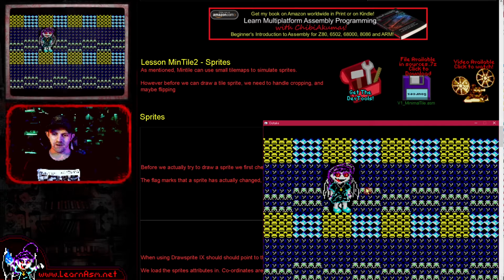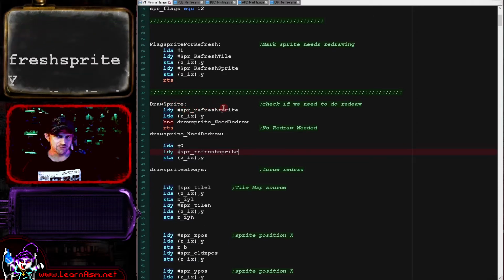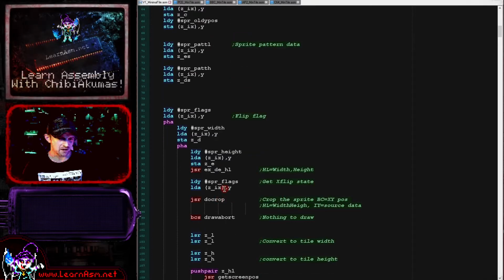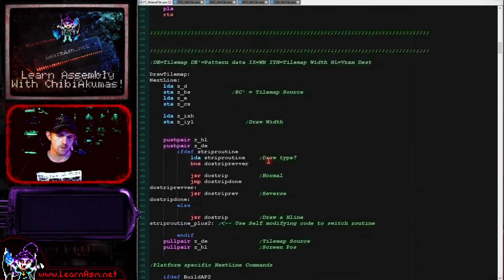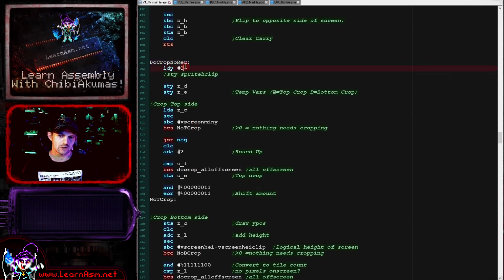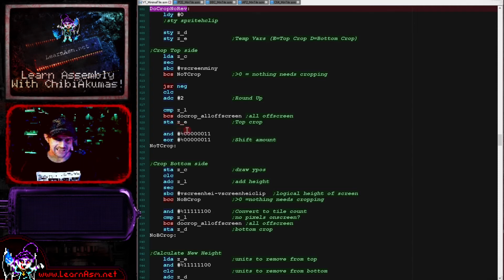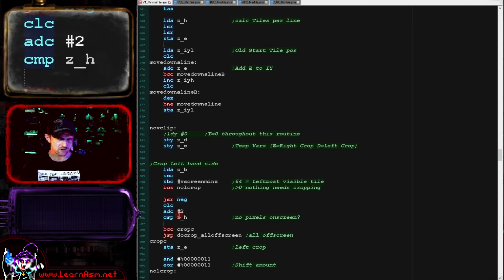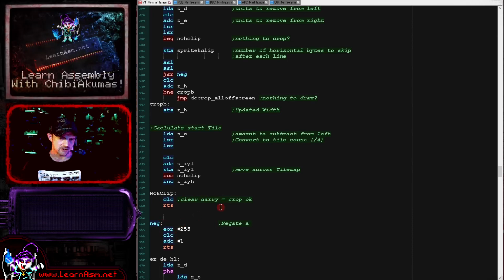6502 Lesson MinTile2 - Sprites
As mentioned, Mintile can use small tilemaps to simulate sprites. However before we can draw a tile sprite, we need to handle cropping, and maybe flipping